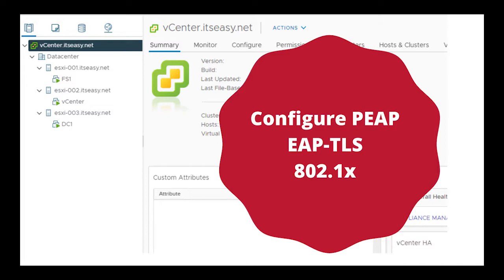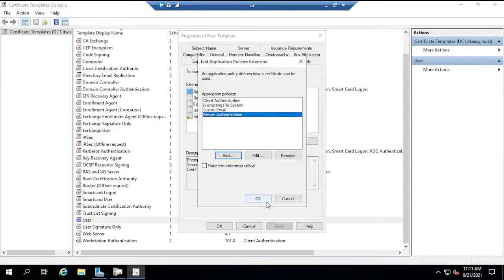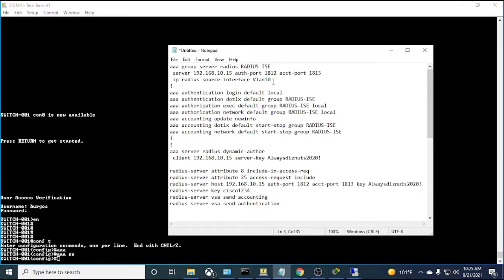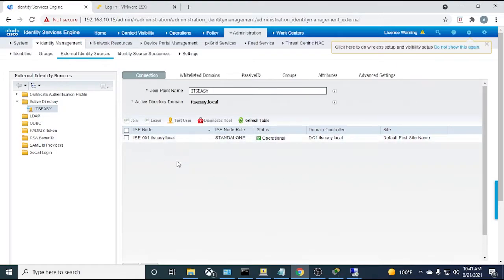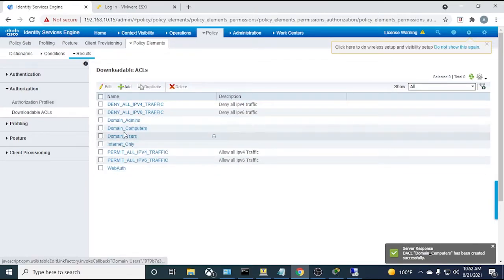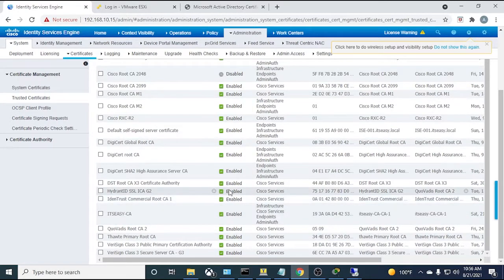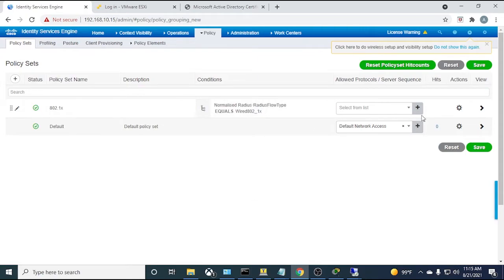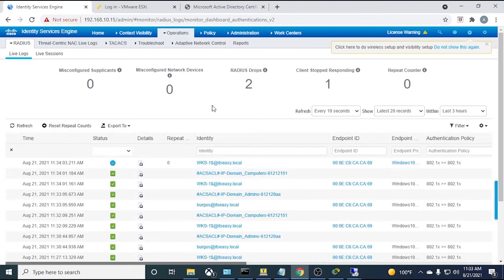Configure PEAP EAP-TLS 802.1x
In this video I will demonstrate how to configure 802.1x using PEAP tunnel and EAP-TLS as the inner authentication. We will learn how to configure the endpoint supplicant, the switch to act as the authenticator and the Cisco ISE to act as the Authentication Server.

I will also demonstrate how to configure an Internal Certificate Authority in your domain, how to configure certificate auto-enrollment for domain Users and domain machines so that they can authenticate using these certificates issued by the Certificate Authority server.